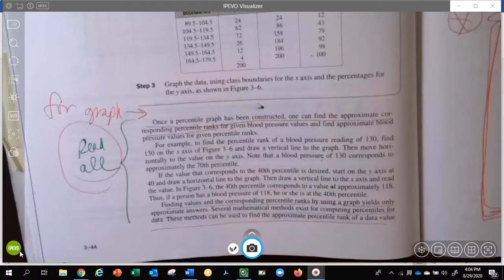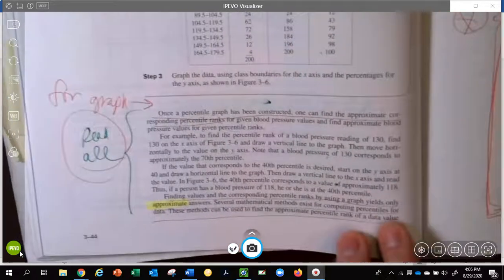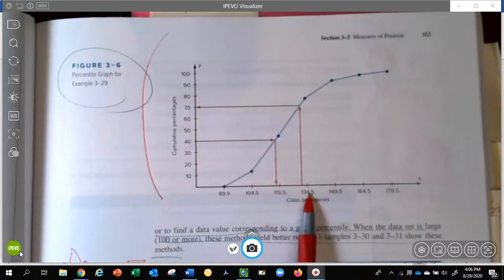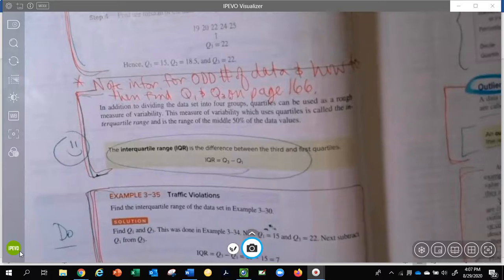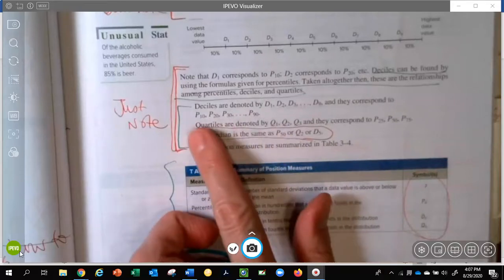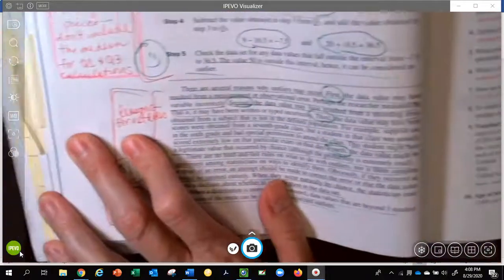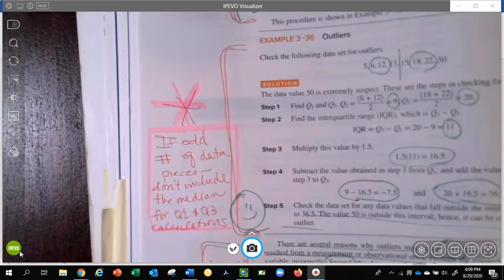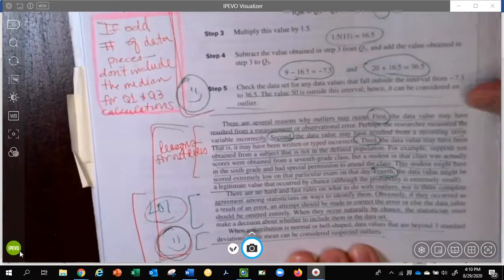Math 1342 3 3 Conclusion